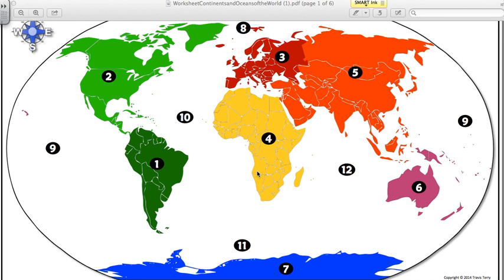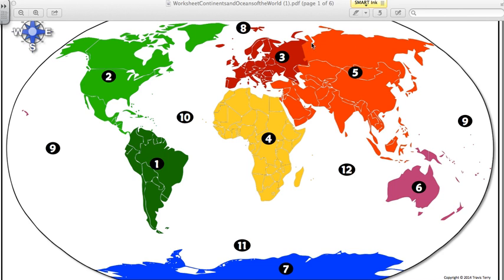Continent Ocean NSEW review lesson